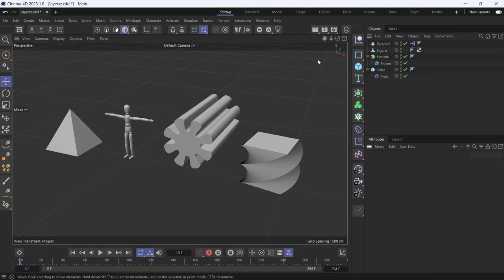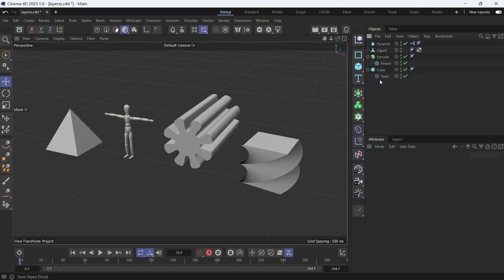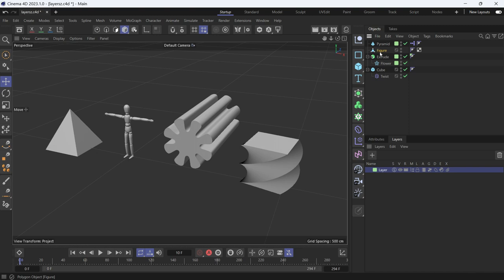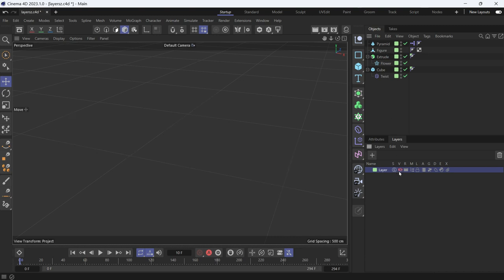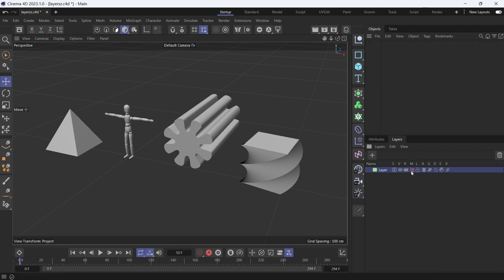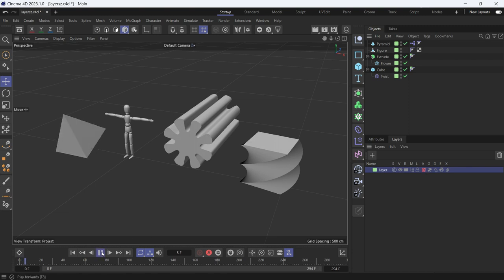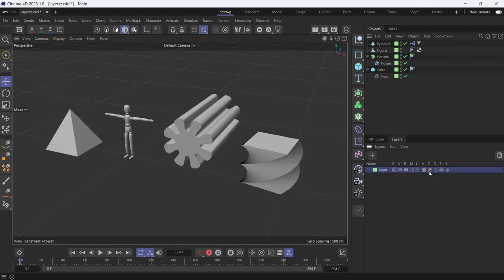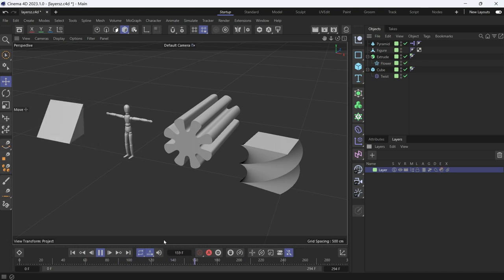How to use layers in Cinema 4D 2023 @MaxonVFX ​